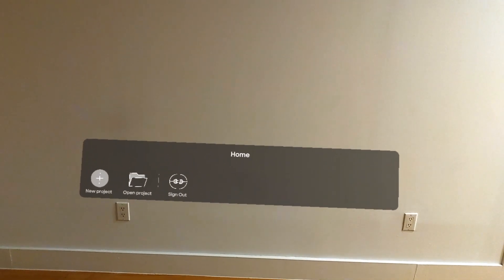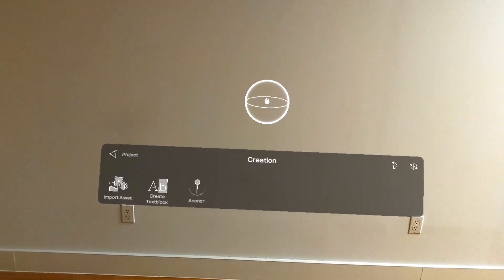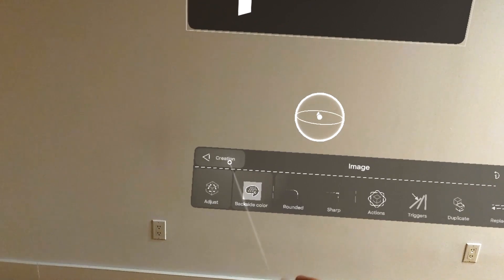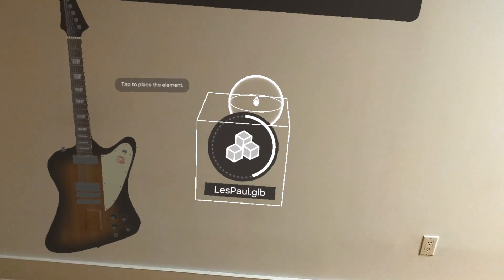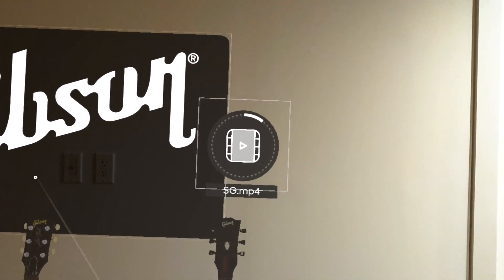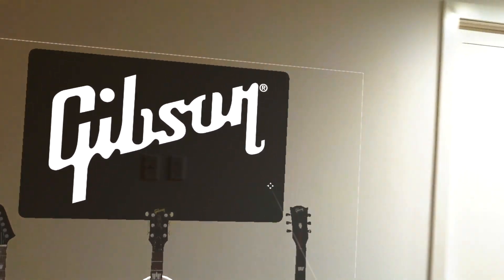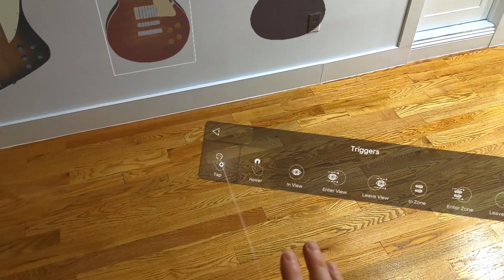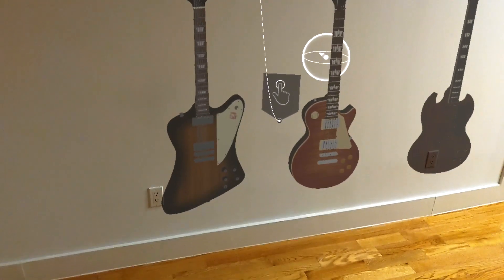How to Create AR Experiences Without Code! A Walkthrough of Minsar Studio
One of the most daunting things about creating experiences augmented reality is learning how to code. Minsar Studio solves that problem by allowing anyone to create for AR with easy to use drag-and-drop interactions. All without a single line of code!

In this video I'll walk through Minsar Studio, and create a simple AR experience on my HoloLens.